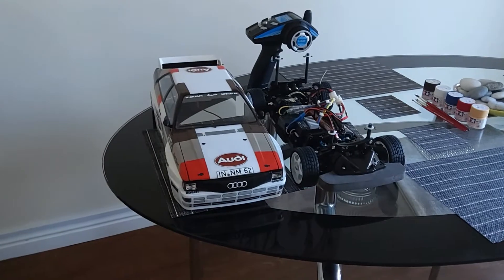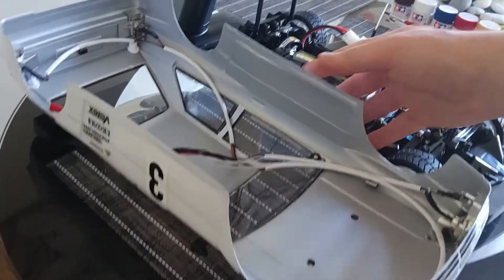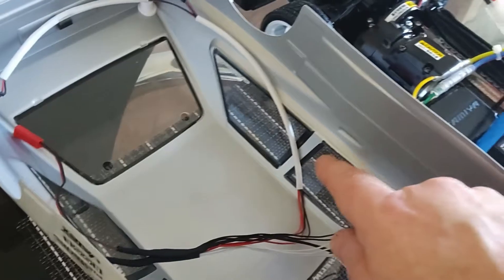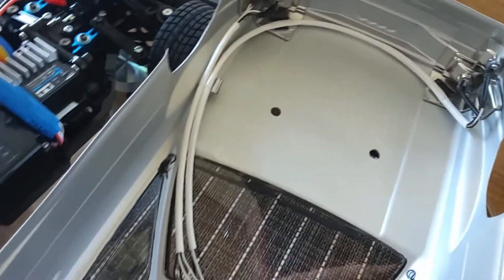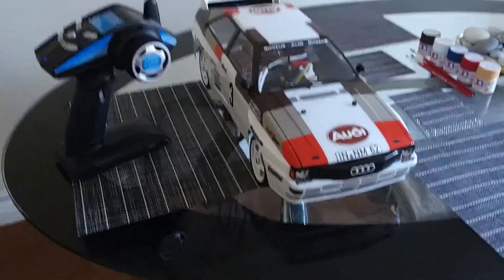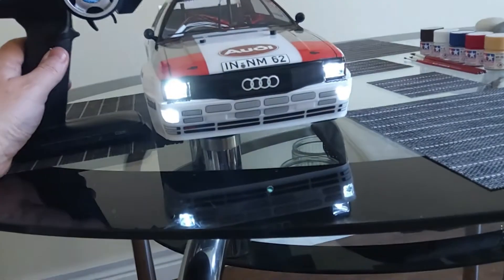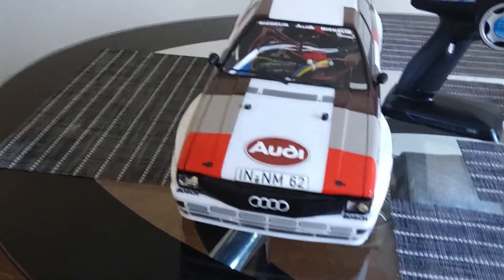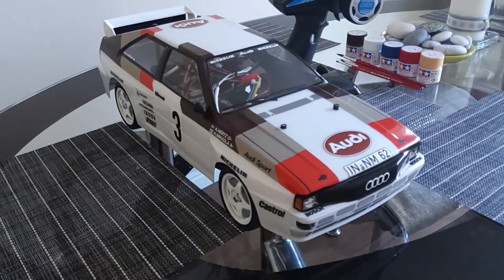Tamiya Audi Quattro The Beginners Journey LED's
LED's 5mm White, 3mm White and 5mm Red courtesy of UMTMedia on Ebay:

In practice, the main 7.2Vdc battery pack can be higher than the 7.2Vdc stated, especially when the pack is new and just been charged. Also the battery packs are really high current and it is not uncommon to see 3000mAH, 4000mAH, 5000mAH packs. This is a lot battery capacity and driving force for our delicate LED's.

Taking into consideration the working voltage ranges for the Red (1.8V - 2.2V) and the White (3.0V to 3.6V) LED's;

My Resistor Values;

• White LED's - 510 Ohms on each of the 4 x Front LED's (both 5mm & 3mm LED's) [Voltage across the white LED's was 3.2V]
• Red LED's - 470 Ohms on each of the 2 x Rear LED's (5mm LED's) [Voltage across the red LED's was 2.2V]

I choose these values to ensure that the powerful main battery pack didn't drive too much current through the delicate LED's, as these only required 20mA each.

I also setup the LED's first on a breadboard circuit board to ensure that I was happy with the resistor values and brightness of the LED's, being powered by the main 3000mAH Ni-MH battery pack.

I measured using a voltmeter the voltage across the LED's to ensure that they were in range with the forward voltage working range of the LED's.